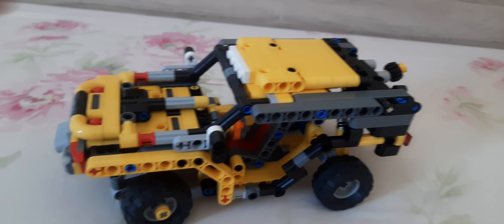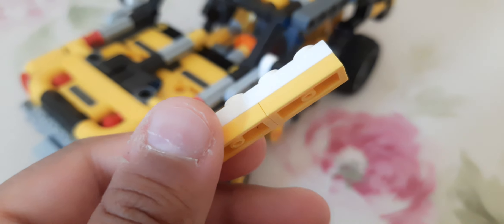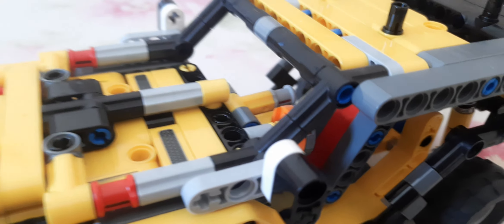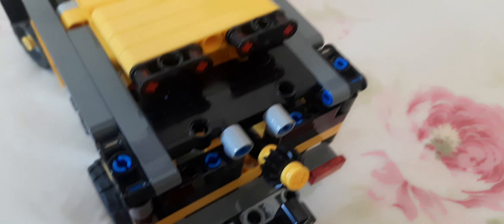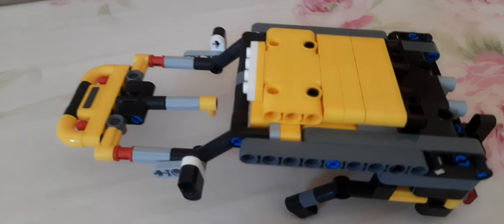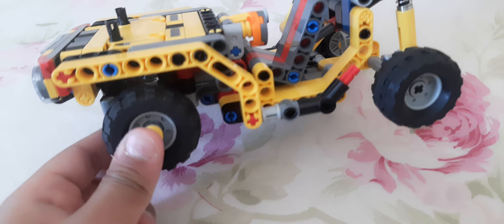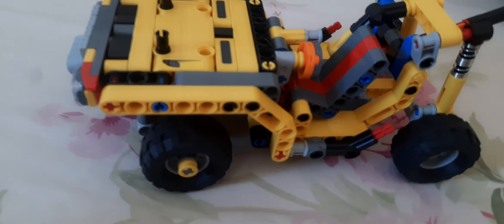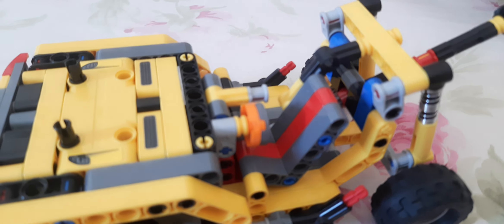Lego technic jeep prototype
In this video in this video I am going to explain about what the Jeep can do and the features of the Jeep please subscribe to my channel because if we I reach 100 subscribers and going to make a very special video and I hope and I know that you will love it.

Sky Racers